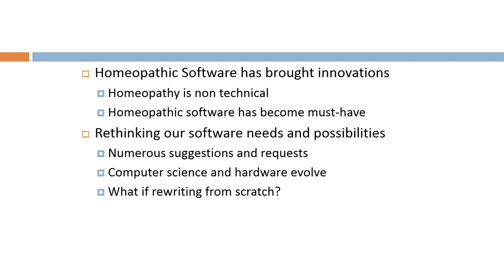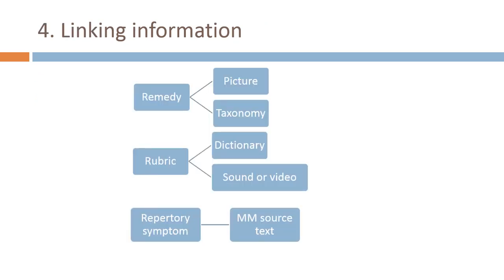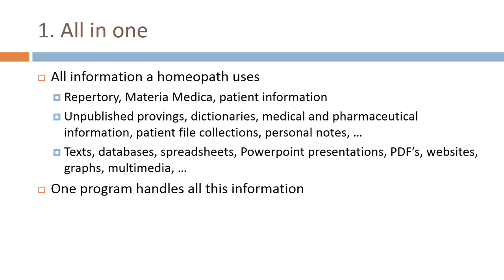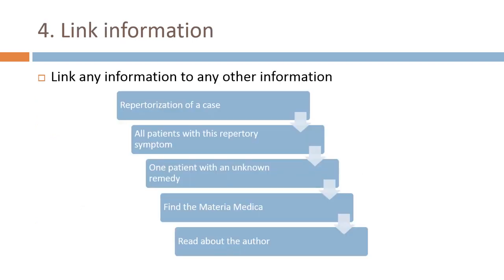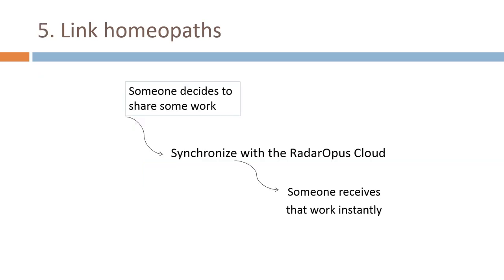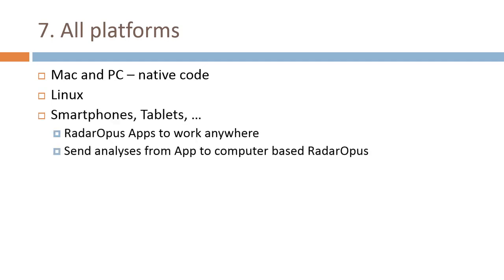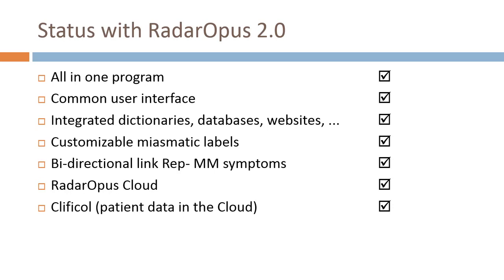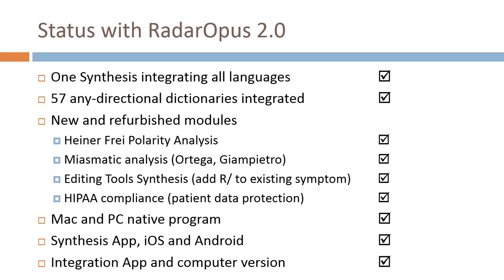Radar to RadarOpus - New in 2.0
A (hi)story of RadarOpus, where we came from, what we dreamt of and where we are with version 2.0, ready for release in Spring 2017.